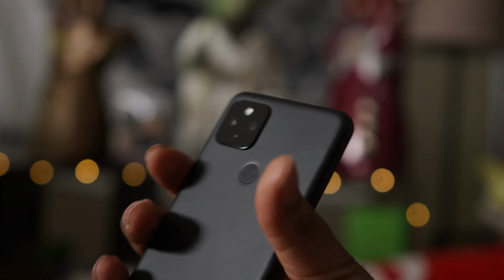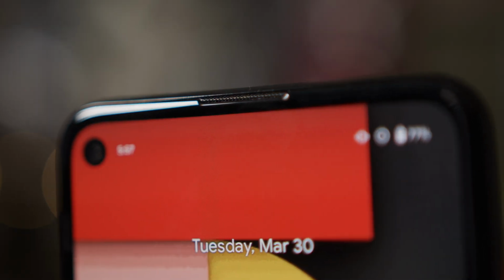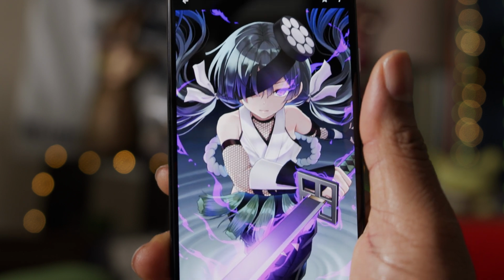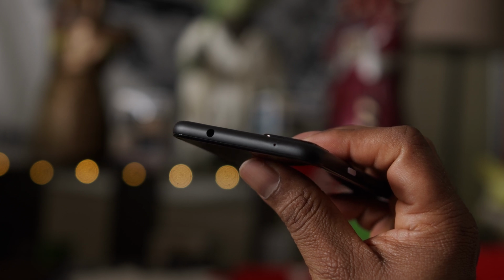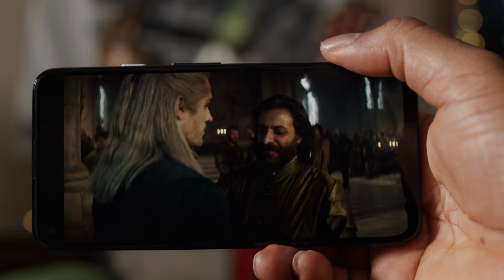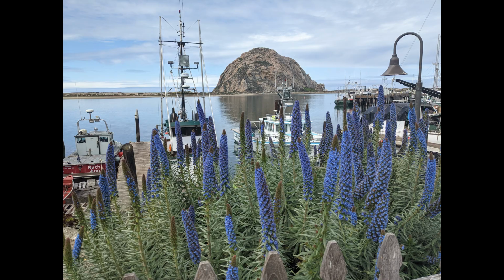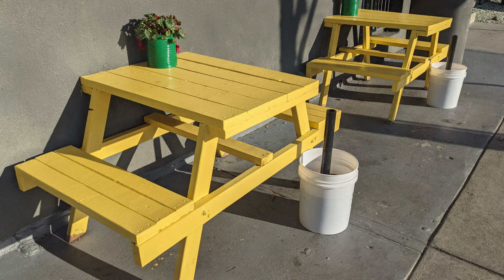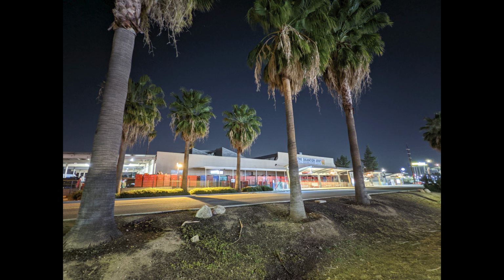Is the Pixel 4a 5G still a contender in 2021?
In this video, Tshaka shows you why Google’s Pixel 4a 5G is still a top contender in its price range for 2021. While it does have some stiff competition, there’s no denying that there are features of this phone which place it at the top of the class. Join us as we walk you through the Pixel 4a 5G and why you might consider it for your next upgrade.

00:00 Intro
00:50 A little background
1:25 The Hardware
3:10 The entertainment experience
4:26 Why this phone may be your Best Buy in this price range in 2021
8:00 Final thoughts

Reviews on Facebook 👇 👀 Check out some of our best mobile content on the reviews.org site!